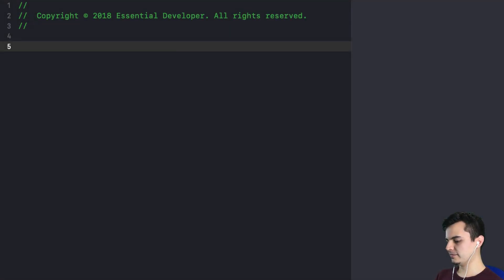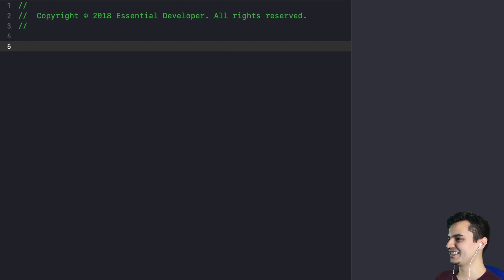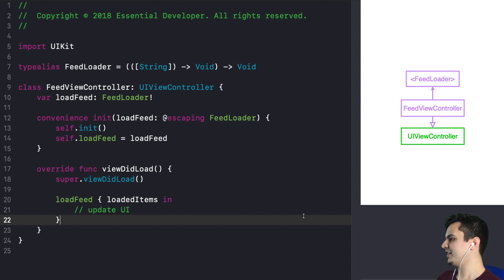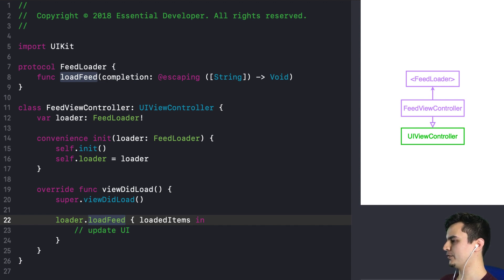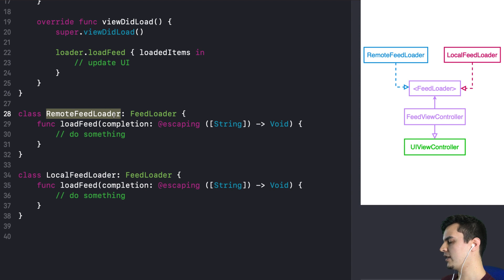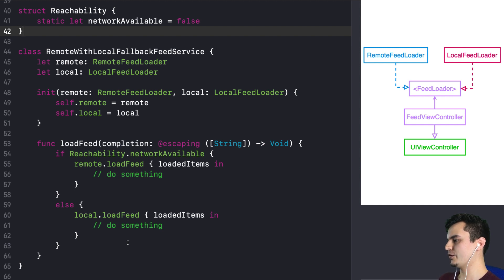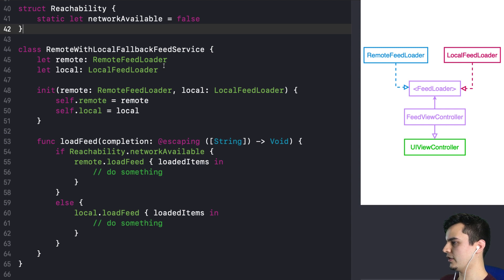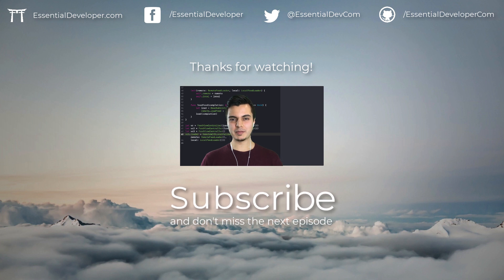Composable Code Can Be Simple – Intro to dependency diagrams and composition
In this episode, we continue exploring the dependency inversion principle and composition, while documenting our system's evolution in diagrams.

► Learning outcomes

• Understand basic depiction of dependencies, abstractions and concrete types in diagrams
• Understand how diagrams translate into code and vice versa
• Understand how the SOLID principles and composition are applied through the examples
• Understand differences and similarities between closures and protocols as abstractions in Swift (unnamed type signatures vs. strictly named types)

► Visualizing the dependency graph

Visualizing our code in diagrams can be a great framework to think while modeling the design of our systems. The early visualization of the design can make an excellent tool for communicating ideas to our colleagues and planning/coordinating a team effort. Diagrams can also help with independent development, as the team can quickly plan new features design (5-10 minutes on a whiteboard), build them in parallel and later integrate the pieces without conflicting with the work of other developers.

Moreover, diagrams serve as a great diagnostic tool as they embody the dependency graph of components and modules, revealing tight coupling and even retain cycles that could potentially lead to rigidity and memory leaks. Learning how to draw and read diagrams is an excellent addition in the skillset of developers that aim to create sustainable codebases.

★ Professional iOS Engineering

Take your skillset to the next level and boost your career